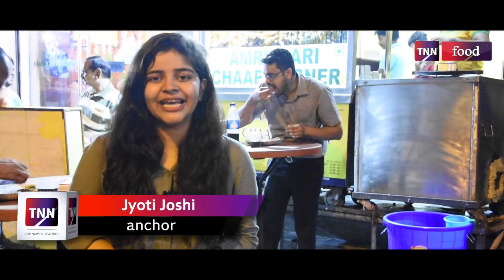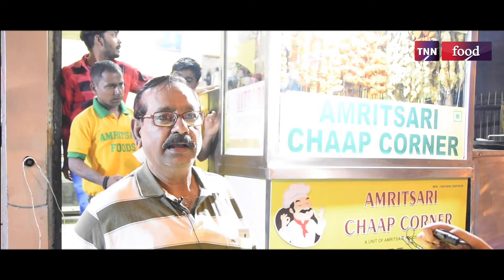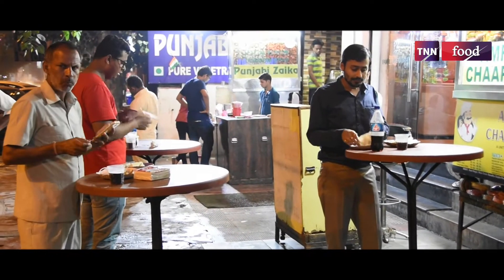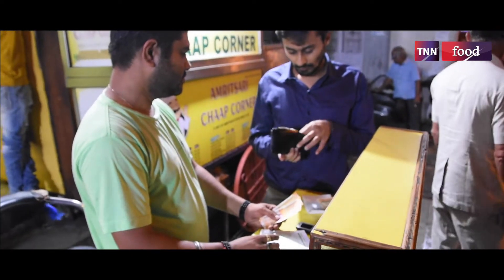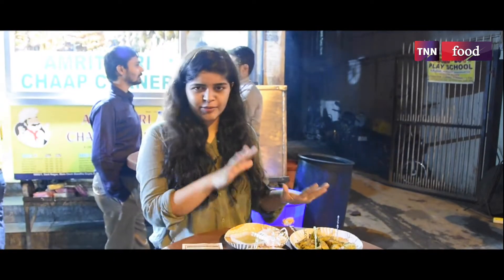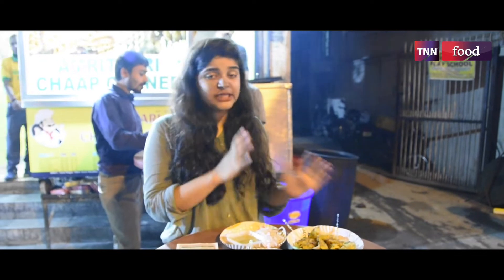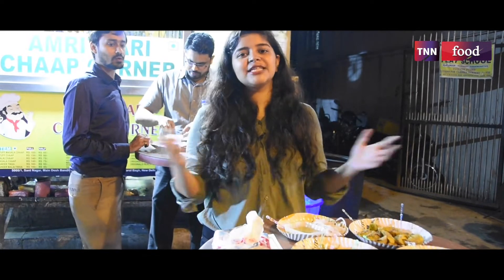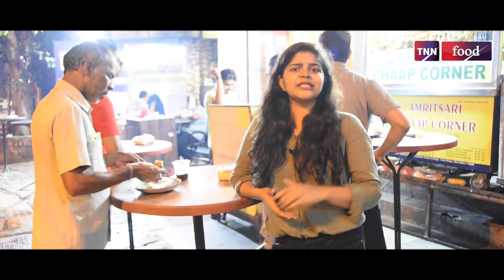best chaap at Amritsari Chaap Corner, Karol Bagh | Top News Networks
This amazing food joint is a heaven for all the vegetarians out there. It is best recommended for takeaway or Home Delivery. Their portion of quantity is appreciable. Stuffed Chaap is their USP. It is very well grilled and is served with Rumali Roti. Do not miss their Paneer Tikka if you're round the corner.
Malai Chaap Paneer Tikka Masala Chaap Soya Chaap

Cost for two: ₹220

Address
5060/1, Sant Nagar, Main Desh Bandhu Gupta Road, Karol Bagh, New Delhi.